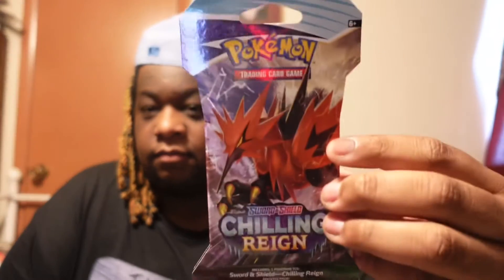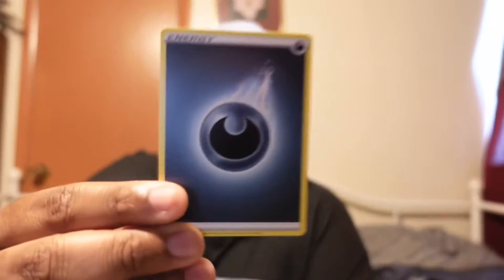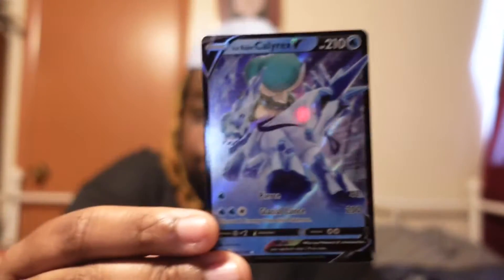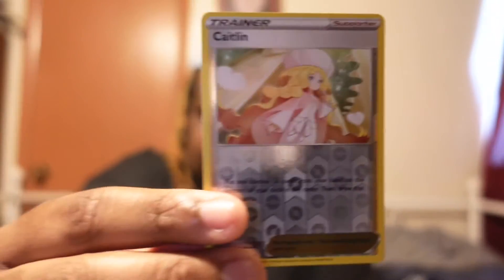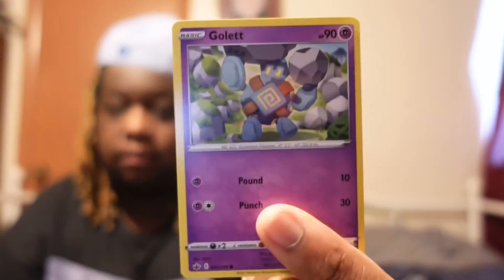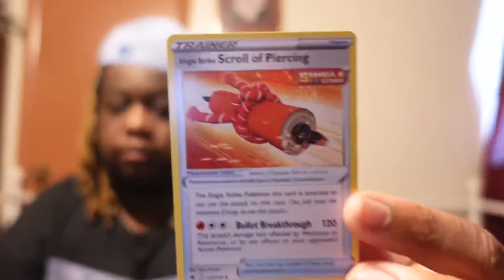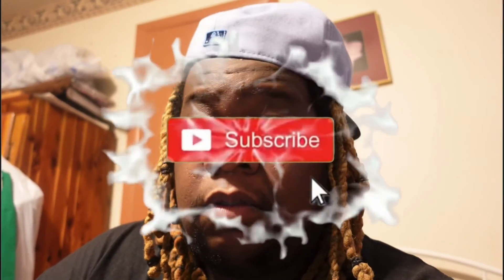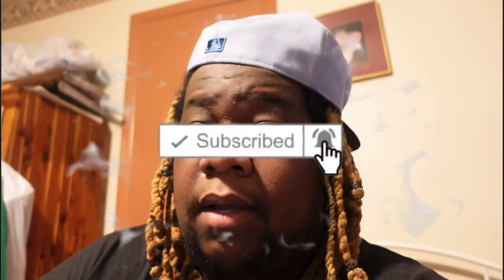UNBOXING POKÉMON SWORD AND SHIELD CHILLING REIGN PACK | YES LOOK WHAT I GOT !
chilling reign
pokemon chilling reign
pokemon
pokemon sword and shield
sword and shield
chilling reign opening
pokemon cards
chilling reign booster box
pokemon chilling reign etb
pokemon chilling reign booster box
pokemon tcg